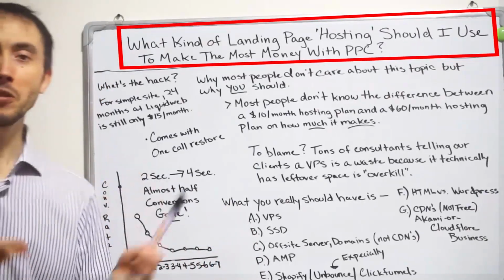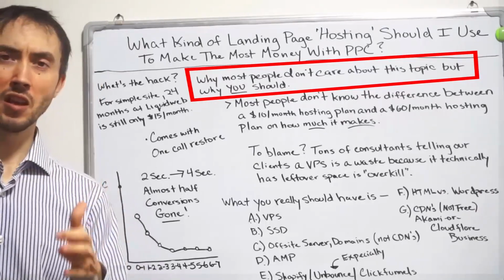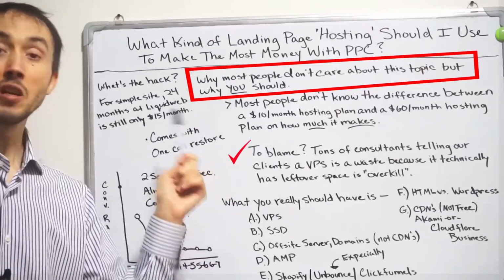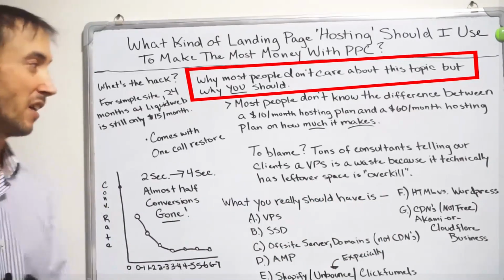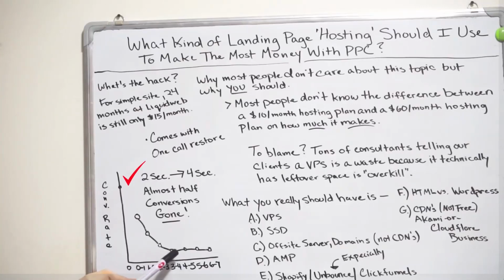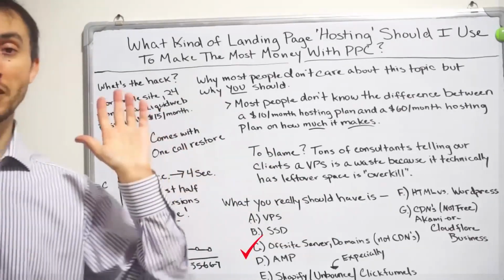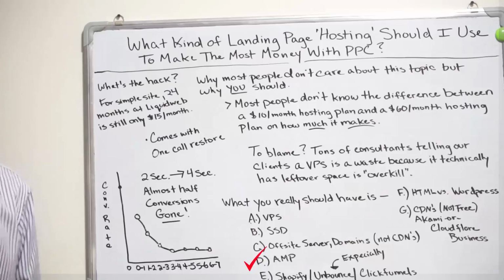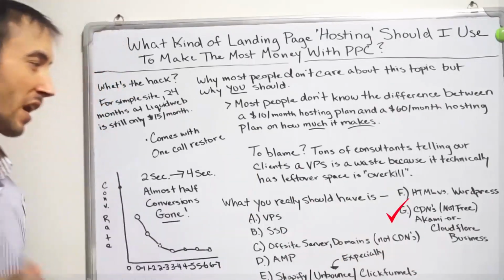What Kind of Landing Page Hosting Should I Use For Making The Most From PPC ?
What is the best place and method to host a Landing Page that makes the most money?  How about a whole site? Both of these questions and more are answered in this video. Lightning fast load speeds produce high dollar producing ad campaigns for your business every single time.

Timestamps
 3:14 Why most people don't care about this topic but why you should
 17:21 What you really should have is VPS, SSD, OFFSITE SERVER, AMP
        SHOPIFY